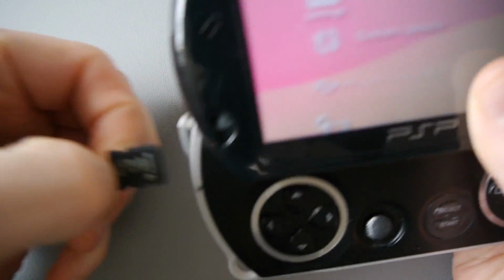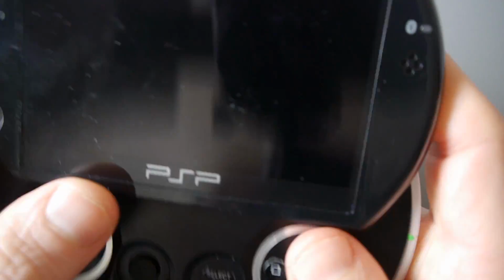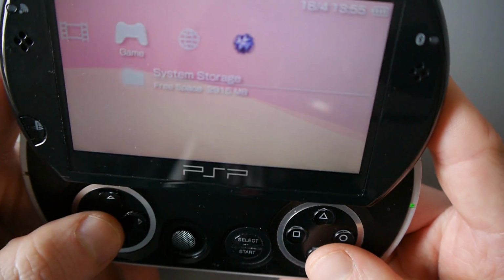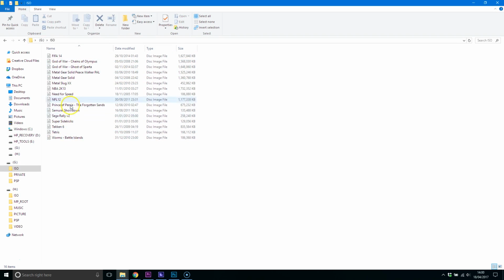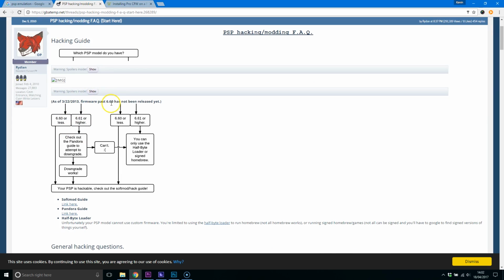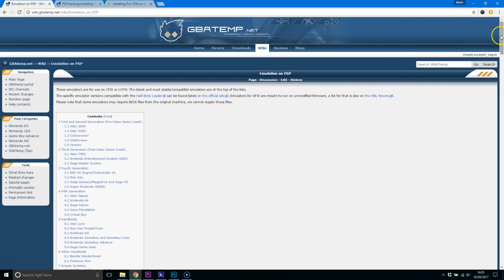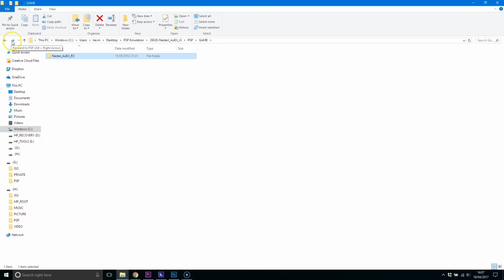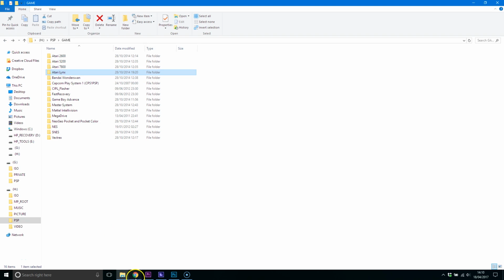Sony PSP Go - Emulator & Games Installation Tutorial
As requested, this video shows you how to play retro games on your Sony PSP Go. Most of what I say in this video is applicable to other Sony PSP systems (PSP 1000, PSP 2000, PSP 3000).

Kevin